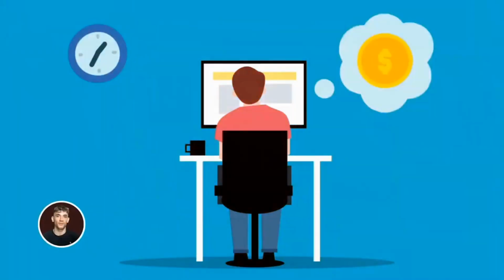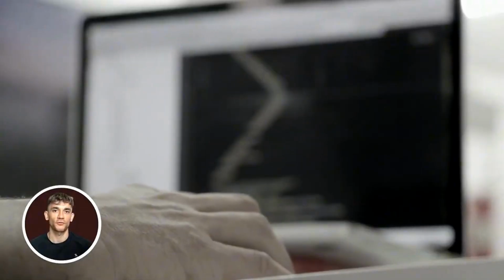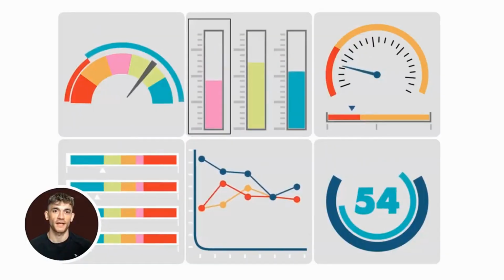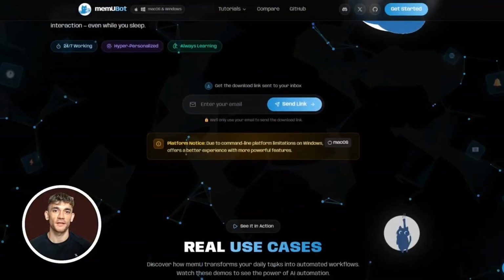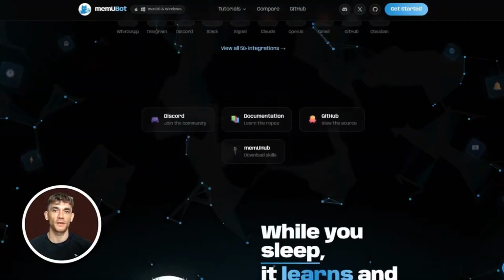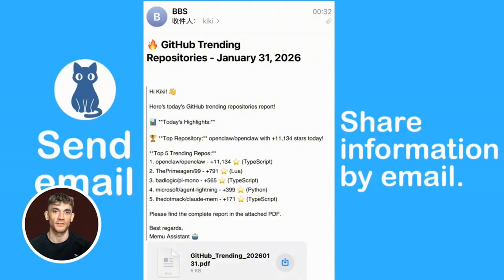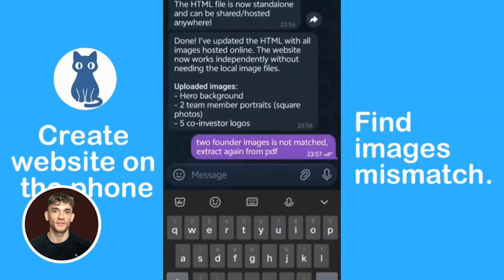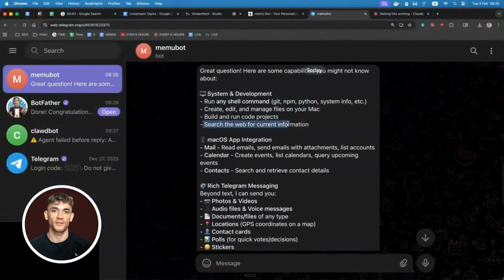MemuBot Build and Automate ANYTHING! 2026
Julian Goldie AI news this week highlights.

Make money with AI without needing to code.

This channel shares the latest highlights from Julian Goldie to help creators, entrepreneurs, and online business owners leverage AI to automate workflows and build AI-powered income streams.

**Title:**
Meubot AI: Automate Your Workflow & Reclaim Hours

**Description:**
Meubot just got a game-changing upgrade.

This AI runs locally on your computer, watches your workflow, and automates repetitive tasks before you even ask. From email triage to file organization, content creation, coding setups, and client workflows, Meubot learns your patterns and executes automatically—saving hours every week.

In this video, we:

* Show Meubot learning your workflow live
* Automate content creation and email triage
* Organize files and project folders automatically
* Demonstrate proactive task execution for clients and teams
* Optimize coding setups and dependencies
* Highlight privacy and local execution benefits
* Share strategies to reclaim hours of productive time

This isn’t about learning AI—you already know what you do.
It’s about learning to direct AI so it works for you.

⏱️ Timestamps
0:00 Introduction – Why Meubot changes everything
0:45 How Meubot learns your workflow
1:30 Automating emails, files, and content creation
2:20 Proactive task execution for clients & teams
3:10 Optimizing coding setups and project structures
4:00 Privacy, local execution & compute savings
4:50 Workflow tips & reclaiming hours of your time